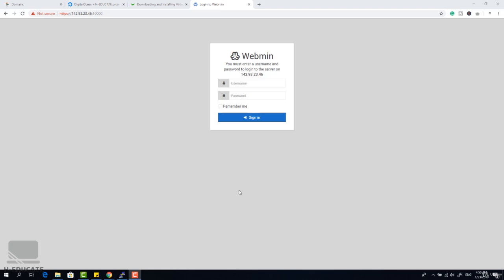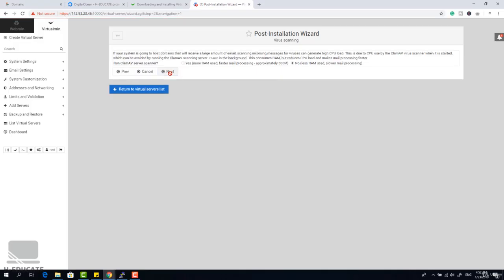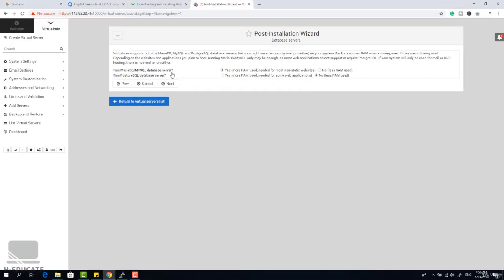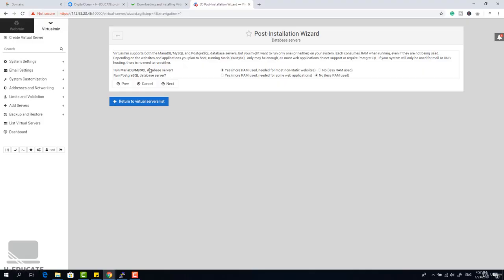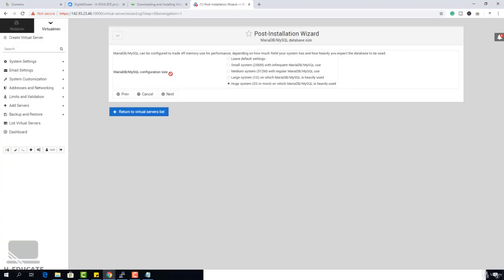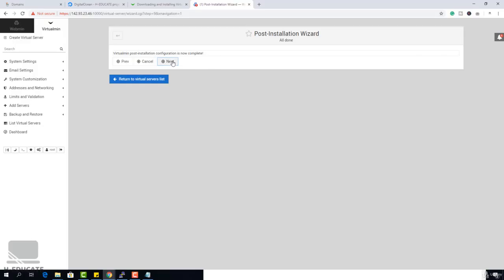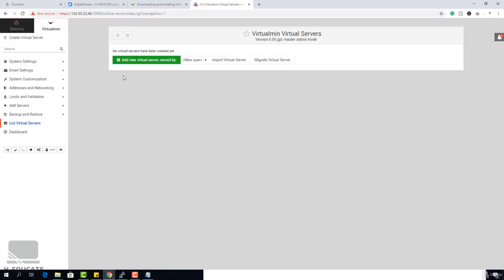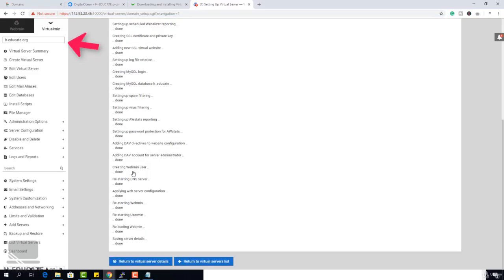3 Basic Startup Configuration